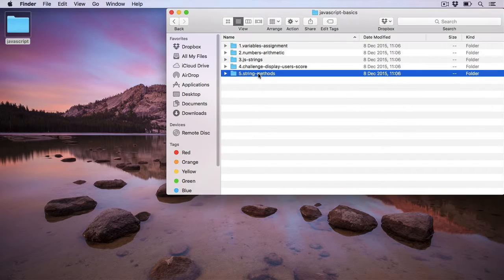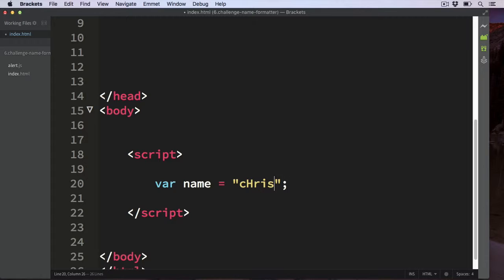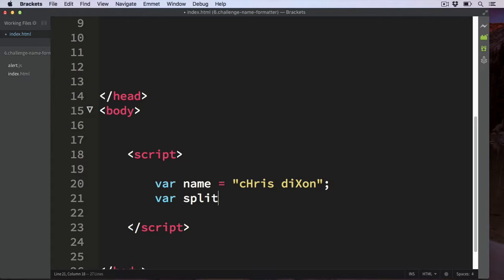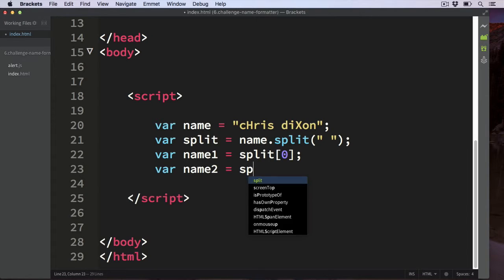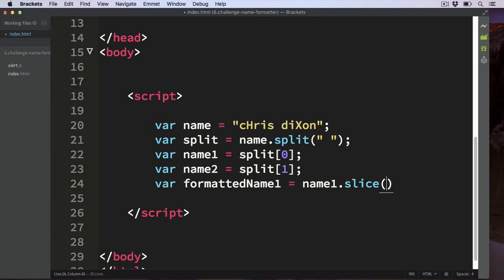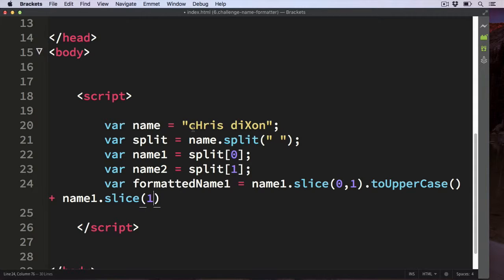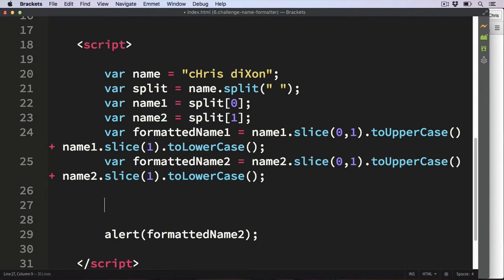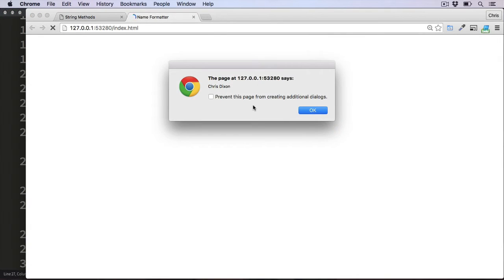#10 Mini Challenge Correctly Format Users Name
Mini Challenge Correctly Format Users Name